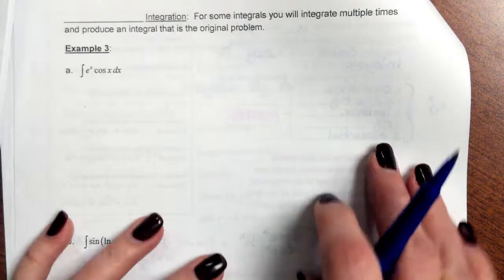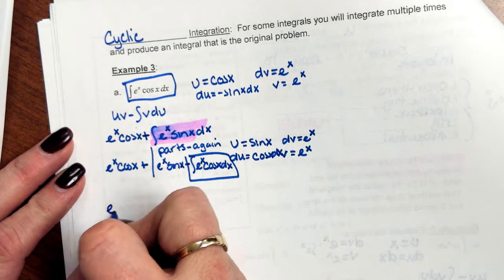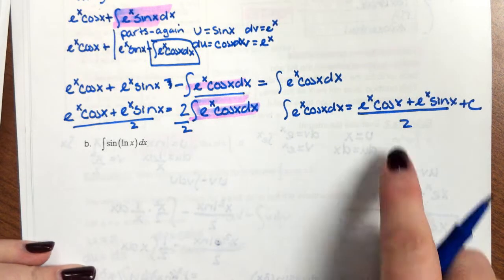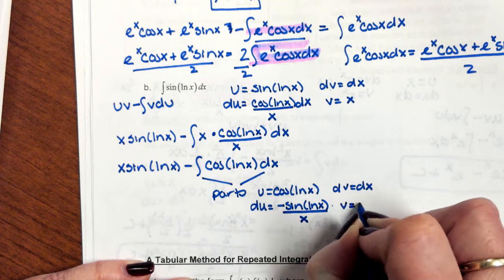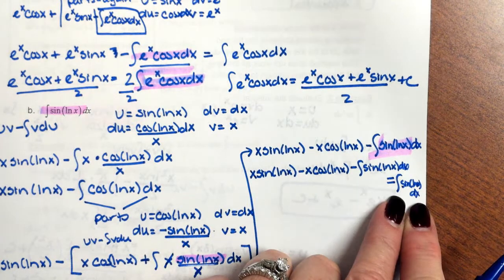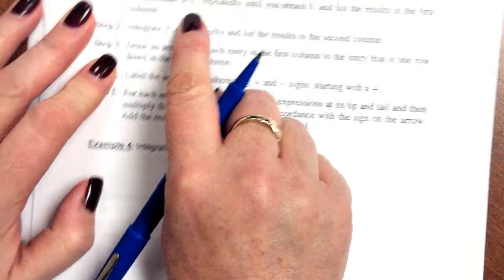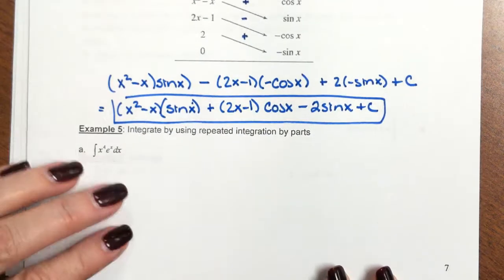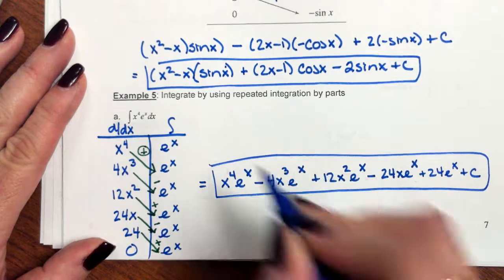7.2 video class notes (pp 6-7)